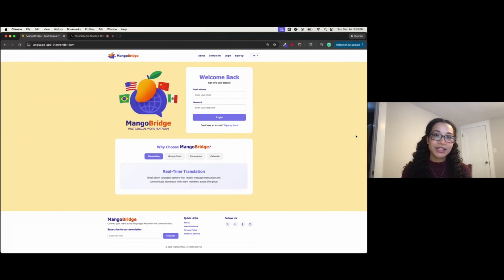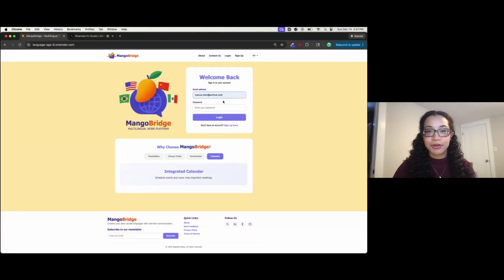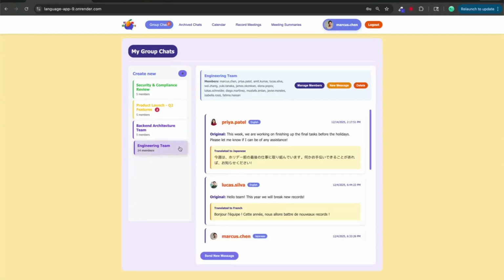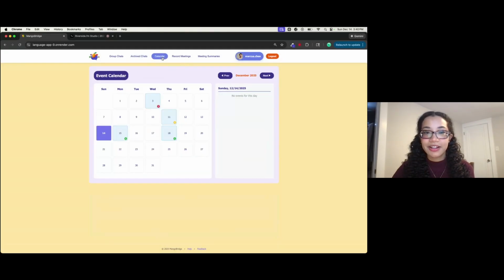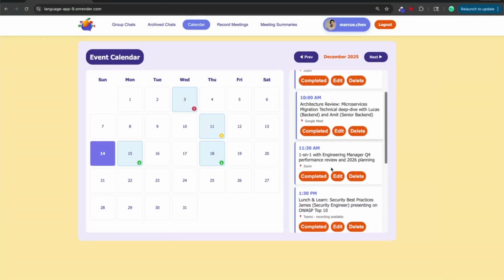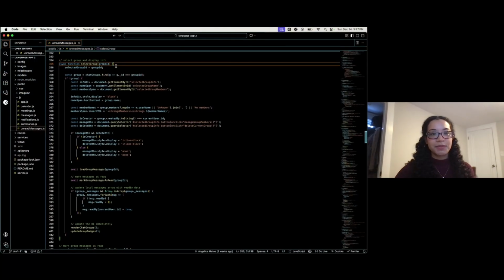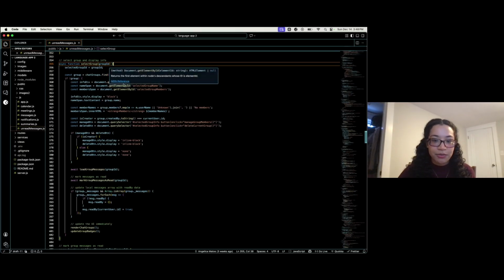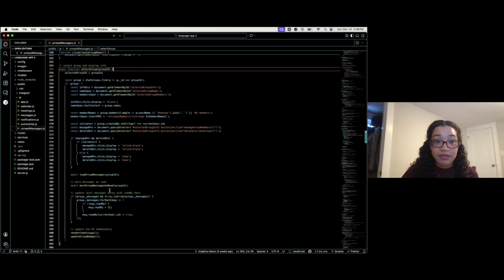MangoBridge by Angelica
MangoBridge is a multilingual communication platform designed for global teams. Powered by AI, it translates messages and interprets tone, idioms, and cultural nuances to deliver authentic cross-language collaboration.

00:00 Introduction
00:50 MangoBridge Introduction
01:44 User Dashboard & Experience
02:40: Sending a message using voice chat translator
04:15: Recording & Summarizing Meetings
05:20 Technical Challenges and Code Insights